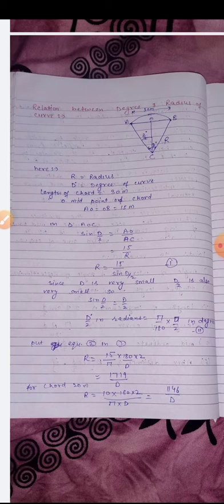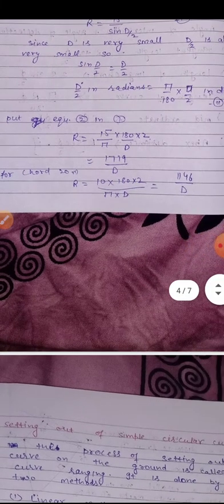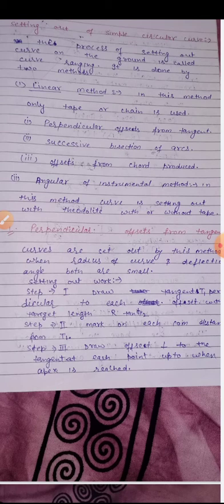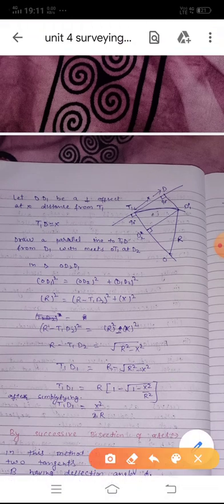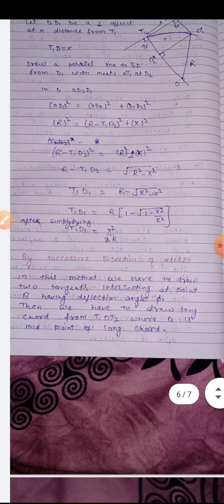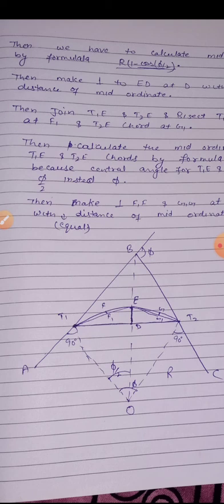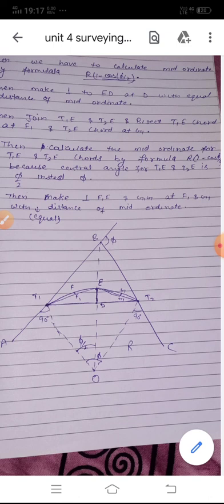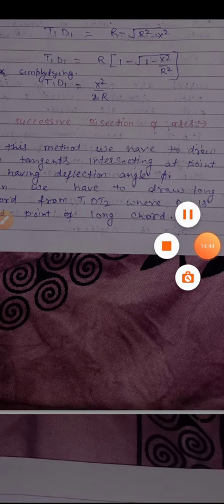Surveying - ll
Unit - 4